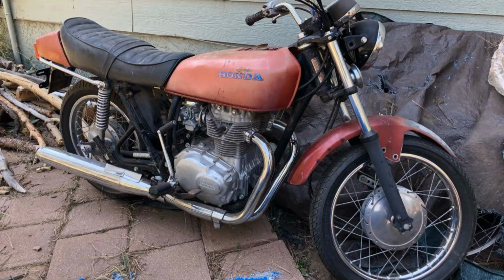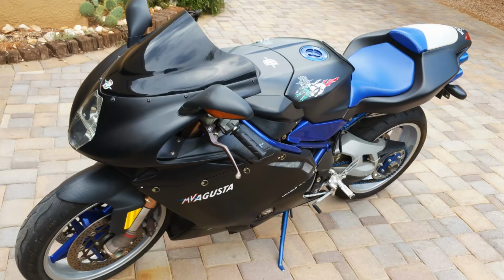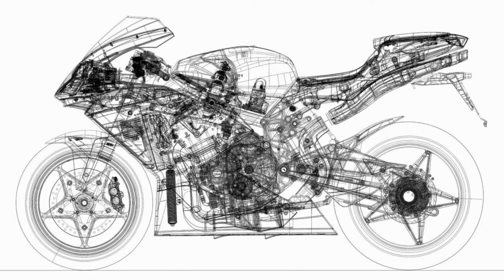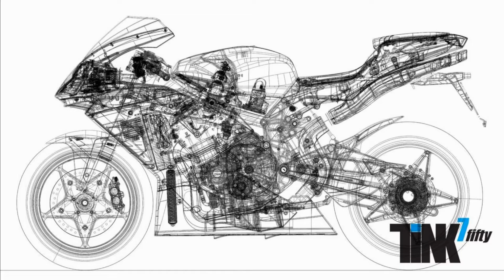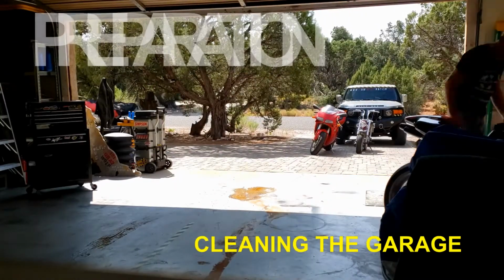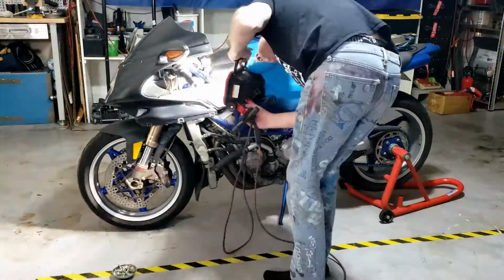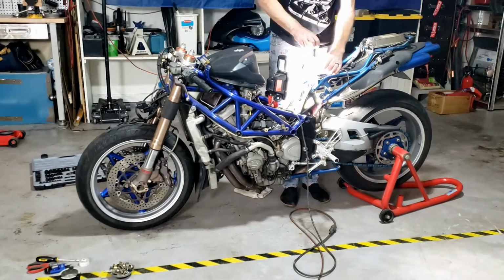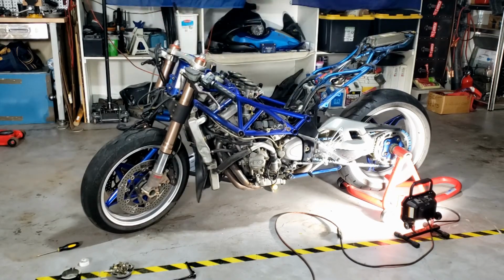Building My Dream MV Agusta 750F4 Cafe Racer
Tink Customs & Racing first serious custom motorcycle project.

I tear my own MV Augusta 740 F4 apart to produce a custom cafe racer.

00:00 Introduction
00:22 MV Agusta 750 F4
02:04 Triumph Speed Triple
02:26 Custom Ideas
02:55 Motorcycles
04:10 Stripping the bike down

When I bought the motorcycle it was sporting a custom silver/blue paint job with some carbon fiber fairing panels.  Sadly, I dropped it in a ditch and decided to buy a complete matt black body kit to repair the damage. It wasn't great quality and the panels didn't fit 100%. I later resprayed some of the body work a bright light blue.

Still not happy with the ill fitting panels, I decided to do something a little more radical. Having already built a Chevrolet Small Block into a Porsche 944 to race in the 24 Hours of Lemons series and restomodded a 1961 Bel Air with an LT95 motor, I was moderately confident I could make a good job of turning the MV Agusta into a mean and tidy naked streetfighter.

MV Augusta had done this themselves, effectively, with their Brutale model so I was keen not to follow this concept to closely. I was also keen not to simply buy standard off the shelf items that are frequently used. In some aspects this created a lot of extra work, but the result is a more unique bike, I hope.

The MV Agusta 750 F4 is a high-performance sport motorcycle produced by MV Agusta, an Italian motorcycle manufacturer with a rich history in racing and design. The MV Agusta F4 series was introduced in the late 1990s and gained attention for its stunning design and powerful performance.

The MV Agusta 750 F4 is often credited as one of the most beautiful motorcycles ever created, thanks to its distinctive styling and attention to detail. The bike was designed by Massimo Tamburini, who is also known for designing the iconic Ducati 916.

Key features of the MV Agusta 750 F4 include:

1. Engine: The F4 750 was powered by a 749.5cc inline-four engine that produced impressive power for its time. The engine was equipped with various advanced technologies, including radial valves, which were inspired by MV Agusta's racing heritage.

2. Styling: The F4 750 was known for its exquisite and unique styling, with sharp lines, aerodynamic fairings, and a distinctive four-pipe underseat exhaust system. The attention to detail and overall design aesthetics set it apart from other motorcycles.

3. Performance: With its powerful engine and lightweight chassis, the MV Agusta 750 F4 offered exhilarating performance on both the track and the road. It had a reputation for its sharp handling and dynamic riding experience.

4. Limited Production: The F4 series was produced in limited numbers, making it somewhat exclusive and desirable among motorcycle enthusiasts and collectors.

5. Evolution: The MV Agusta F4 series went through several updates and iterations over the years, including engine displacement increases, improved electronics, and enhanced handling characteristics.

The MV Agusta 750 F4 is considered a modern classic and remains highly sought after by motorcycle enthusiasts and collectors. Its combination of stunning design, powerful performance, and limited production numbers contribute to its allure. Keep in mind that my knowledge is up to September 2021, so there might have been developments or new models related to the MV Agusta F4 series since then.